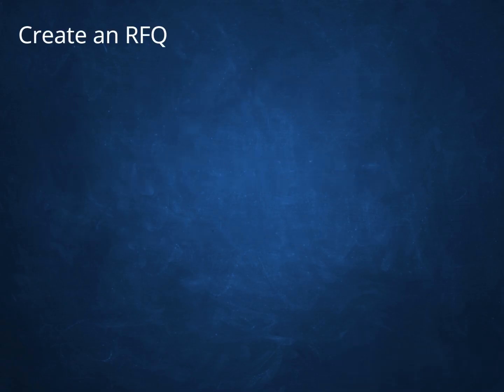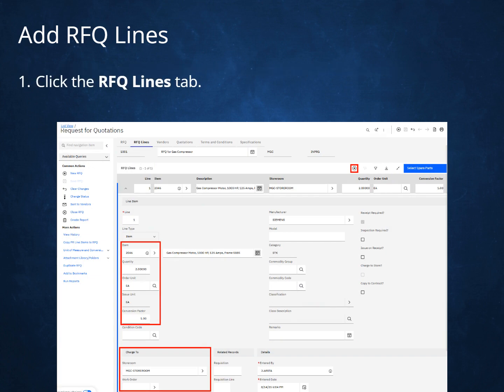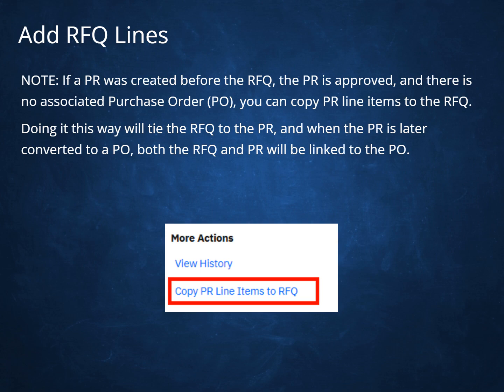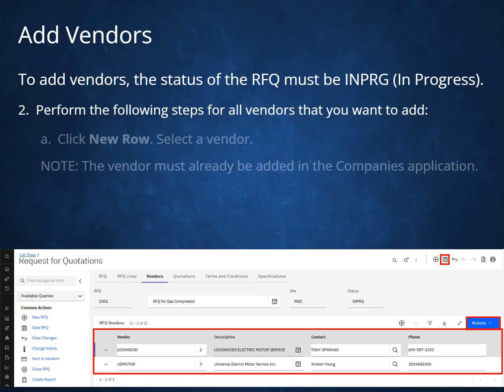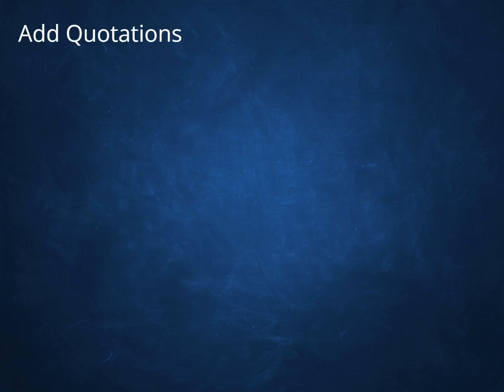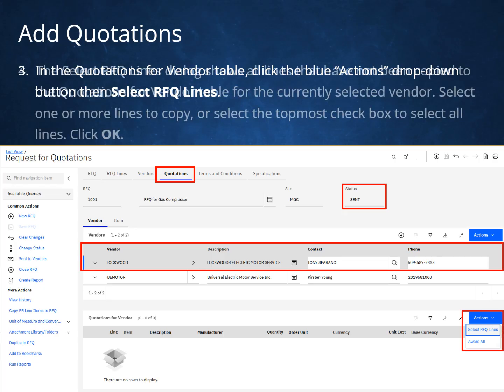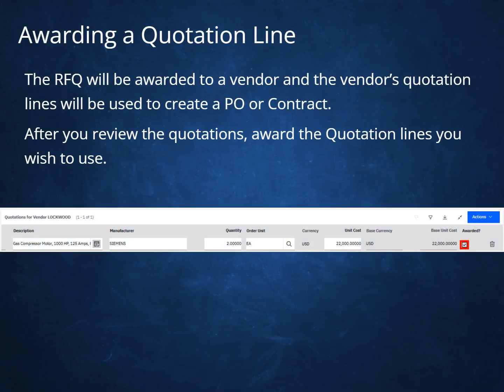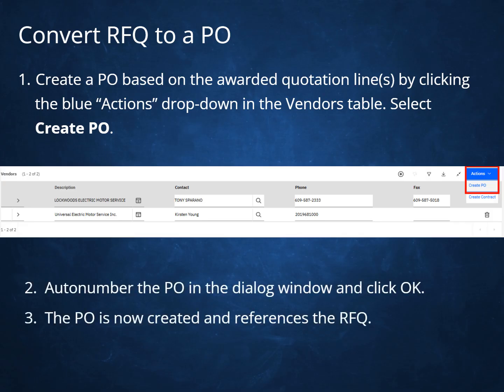Creating an RFQ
An RFQ (Request for Quotation) is a formal document used to solicit pricing and delivery details from vendors, which can be created by specifying descriptions, line items, and vendors, then awarding quotations to generate purchase orders.